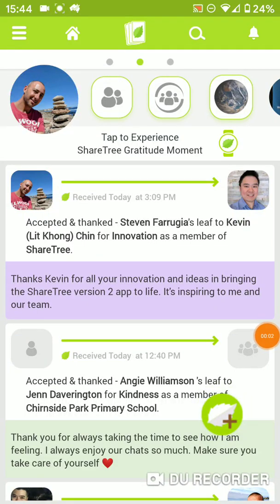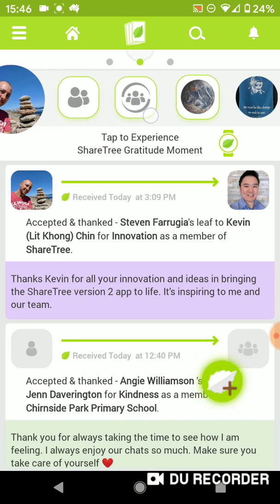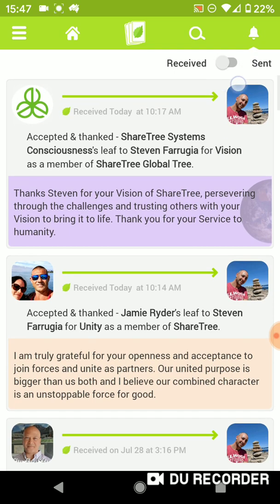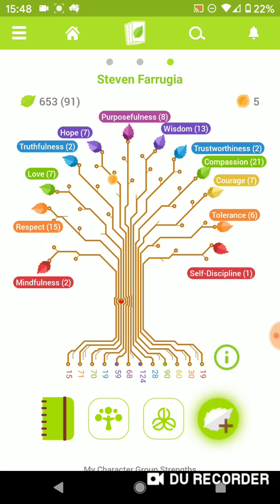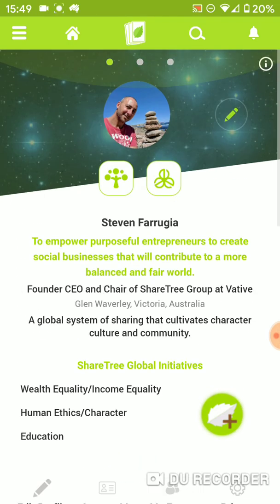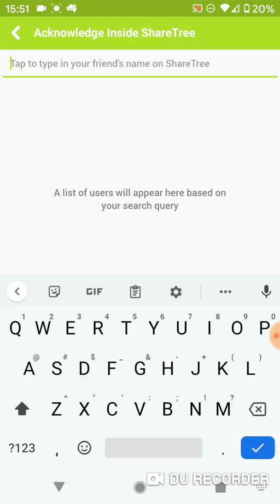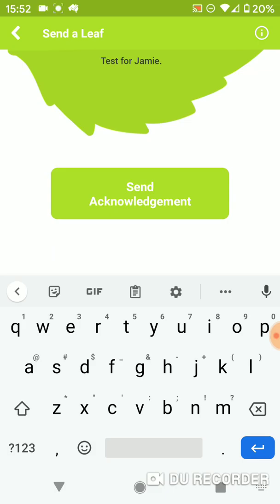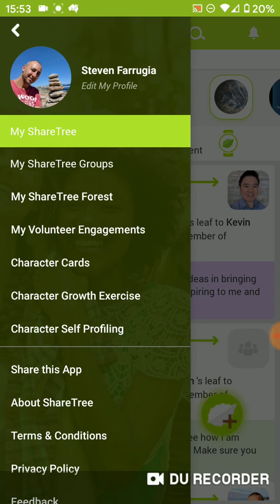1. ShareTree App - Team Culture, Character Education & Gratitude Basic Overview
This tutorial is to help users understand how to navigate and use the ShareTree App.
This Free App is used for
- Organisational Team Culture and Employee Engagement
- Character Virtues Education
- Volunteering based on purposeful alignment to UN SDGs
- Gratitude, Self Development and Coaching
Scientifically proven to improve performance, focus, resilience and well-being